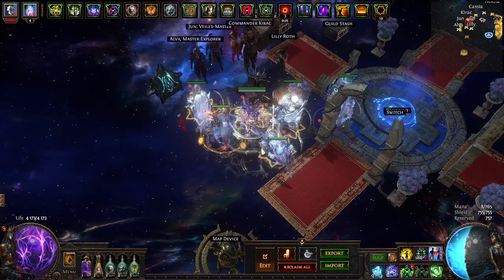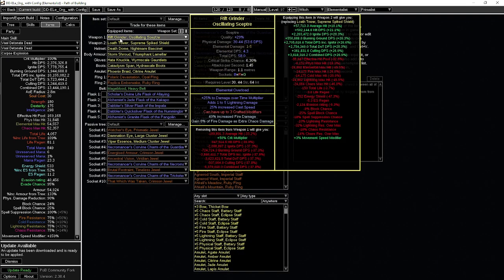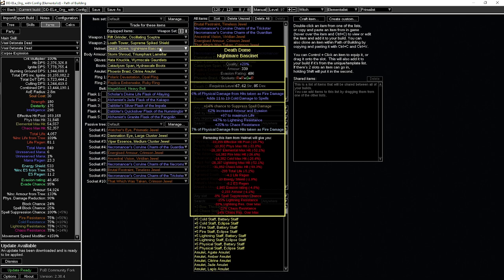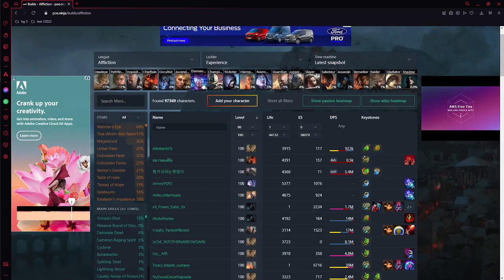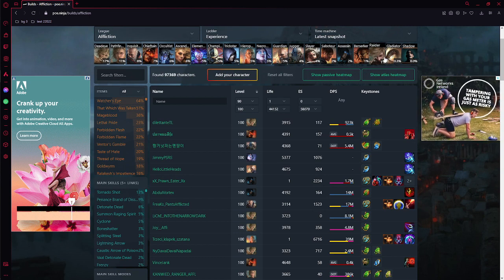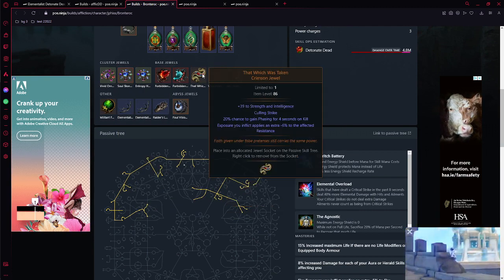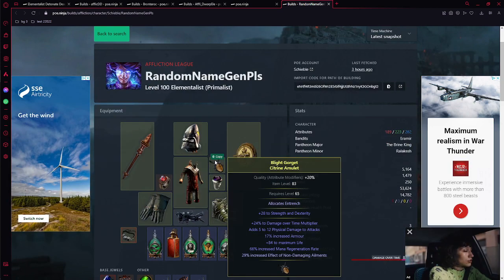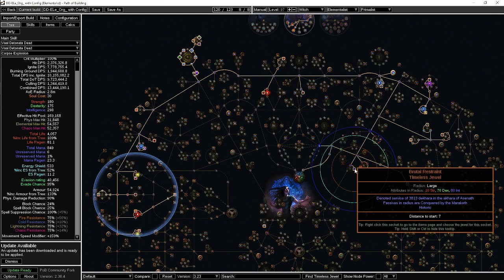POE 3.23 UTILITY/INFORMATIVE - MY APPROACH WHEN LOOKING TO IMPROVE A BUILD - DD ELEMENTALIST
Welcome to 47 Gaming Path of Exile Build Improvement Guide! In this video, I'll walk you through my approach to enhancing a character build in Path of Exile using two essential tools: POE Ninja and Path of Building (POB). Whether you're a seasoned player looking to fine-tune your build or a beginner seeking guidance, this video is packed with valuable insights.

Tools Mentioned:

POE Ninja: Discover the current meta, popular builds, and market trends.

Path of Building: A powerful offline build planner and optimizer.

TimeStamps
00:00 Intro
01:53 PoB - Path of Building - The Original Build
06:45  POE NINJA - Overview
09:00 Opening Random PoB & Thought Process
14:10 New PoB -Changes to The Build
18:20 General Recap
21:00 Outro

If you found this video helpful, share it with your fellow Exiles!

🎮 47Gaming is a dedicated Path of Exile player with a passion for helping the community improve their gameplay and create powerful, optimized builds.